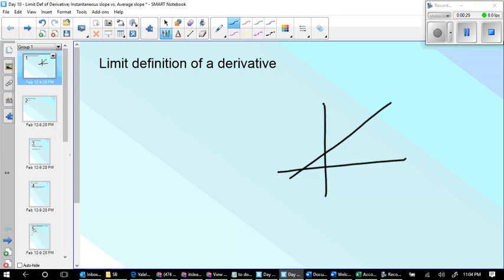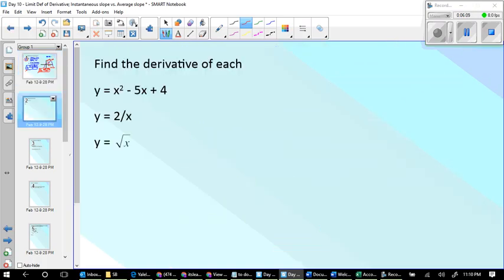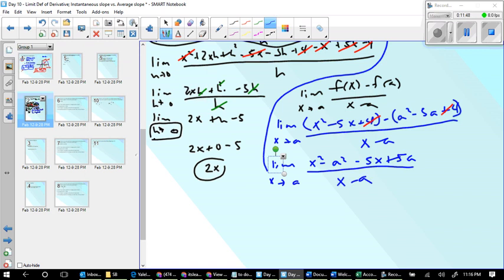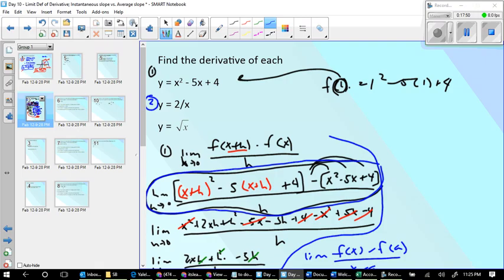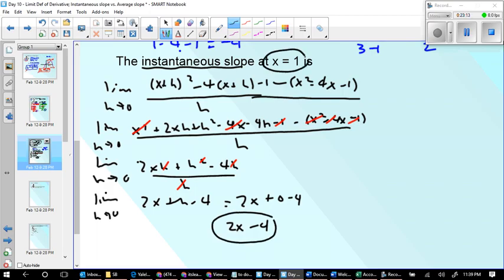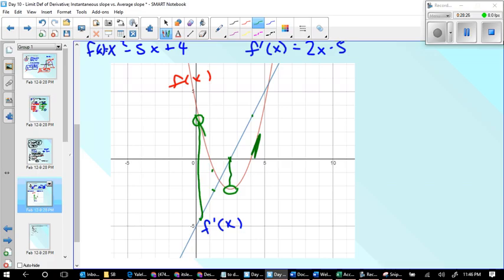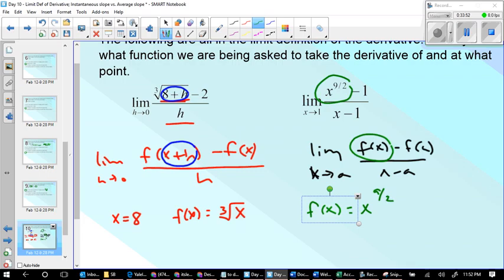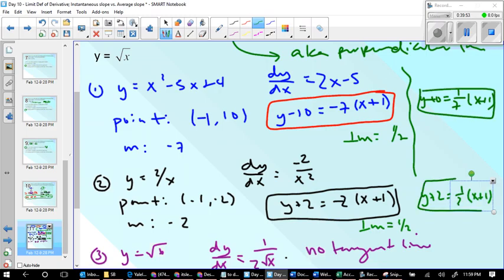Limit Def of the Deriv, Tangent and Normal Lines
When encouraged to work a problem, pause the video and work it! You learn by trying and thinking, not just by following along!